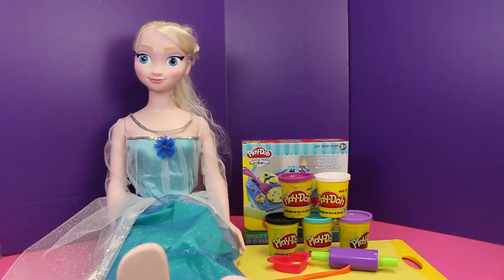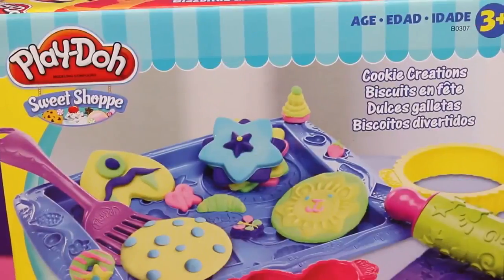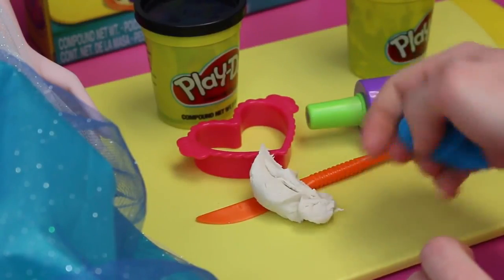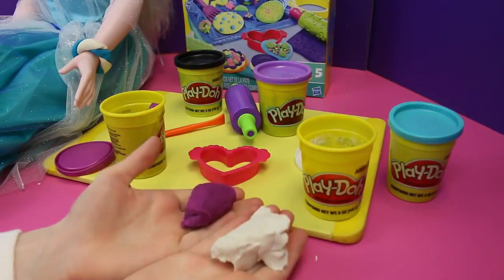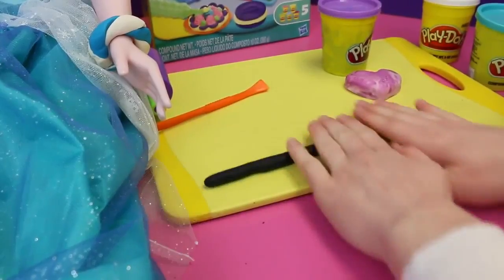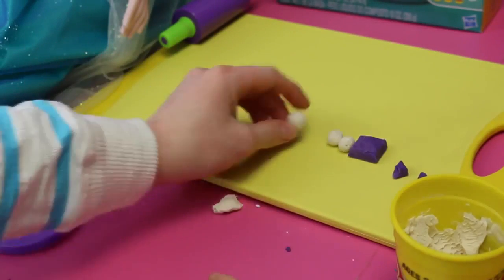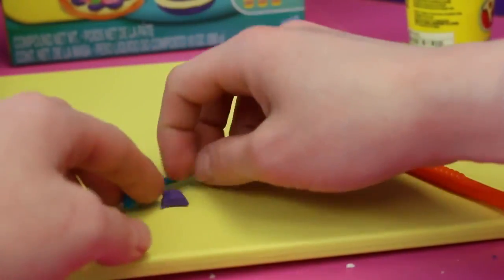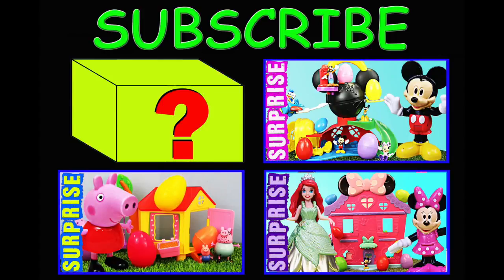Frozen Elsa Disney My Size Elsa Play Doh Jewelry Necklace Bracelet Anklet and Play Doh Ring